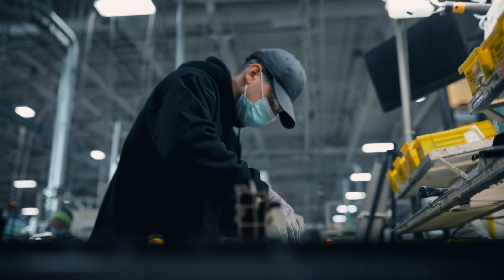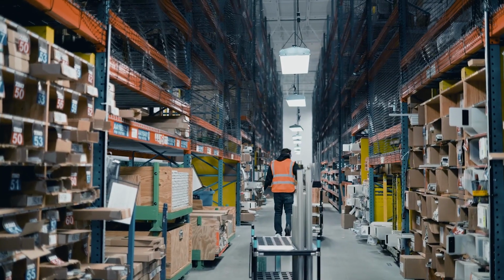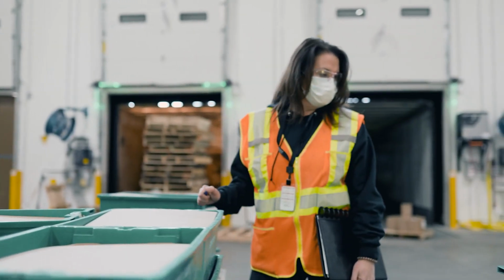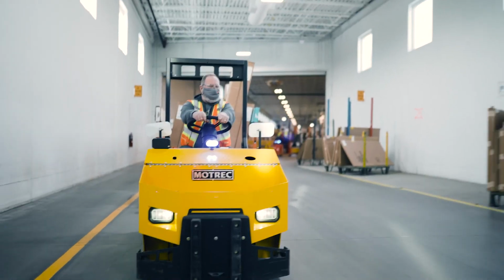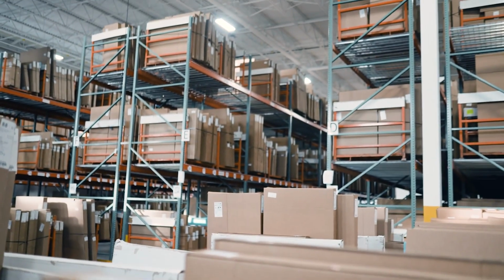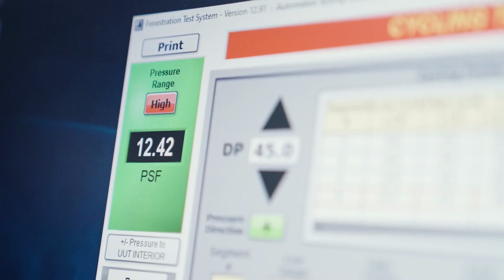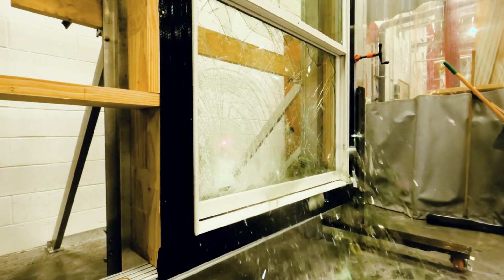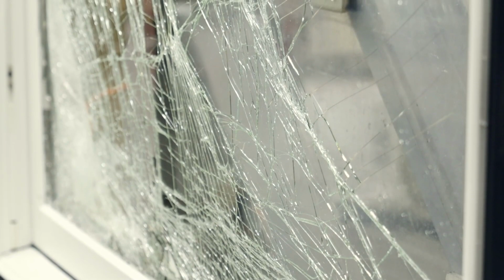Building Your Windows | Renewal by Andersen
What does it take to build a modern replacement window? A lot of parts and hundreds of great people. We're proud of our team, our process, and the end result. Here's how it's done!